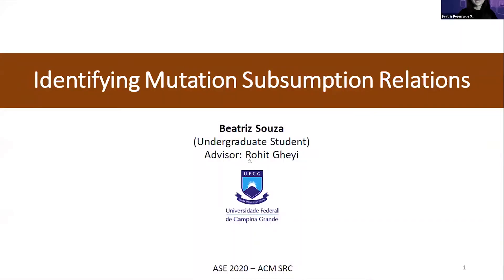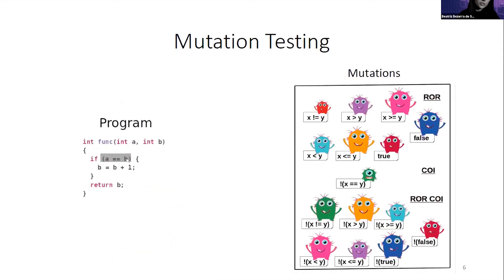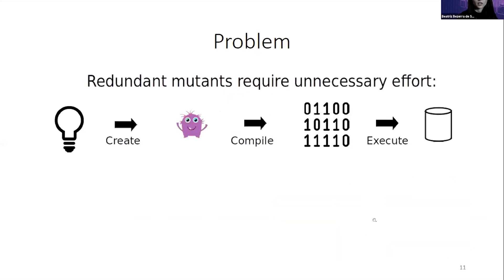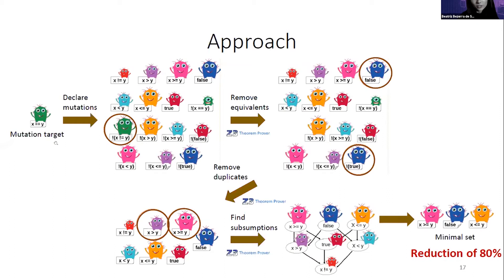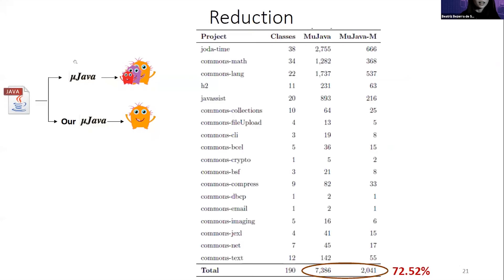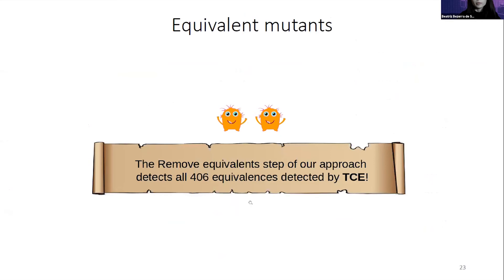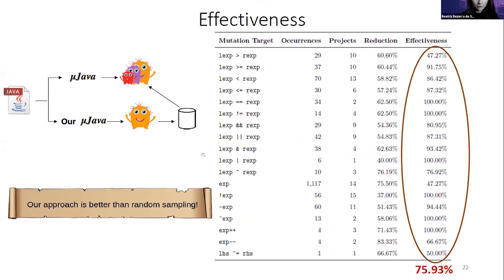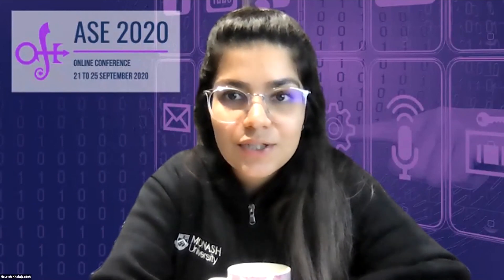ASE2020: Identifying Mutation Subsumption Relations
Beatriz Souza (Federal University of Campina Grande)